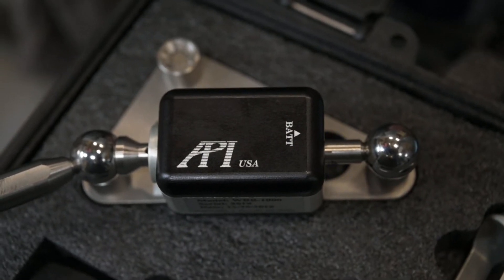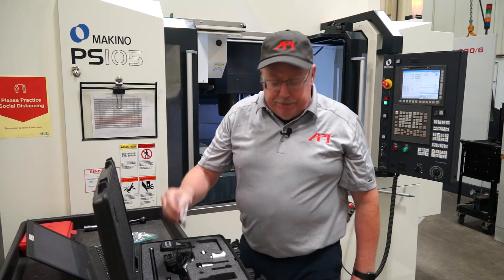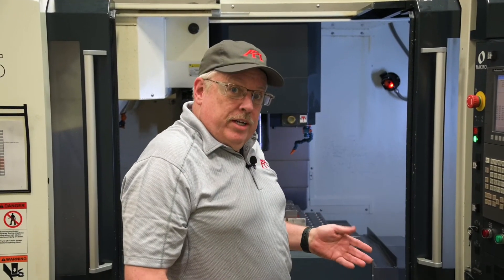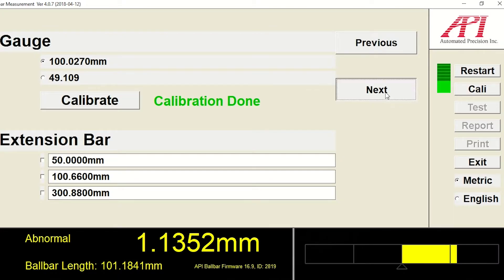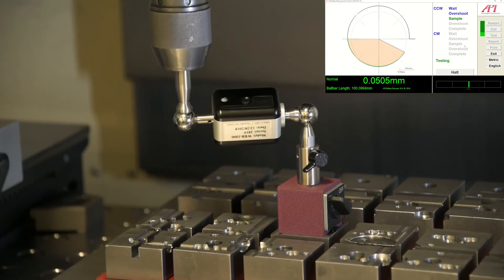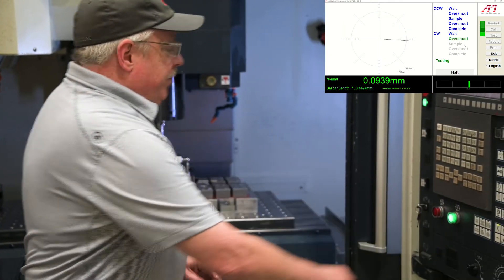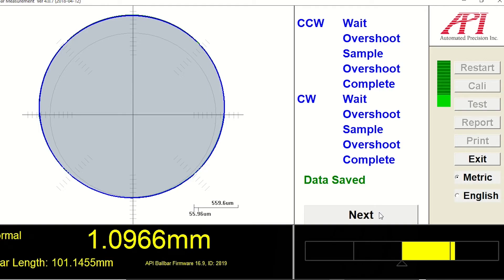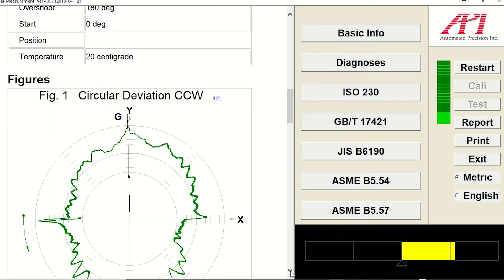Ballbar | Virtual Demo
Some machine tool measurements really can be that simple.

In our latest Virtual Demo, Matt Murray demonstrates the simple, wireless operation of API’s BallBar to predict and diagnose servo errors and path deviations in a machine tool.